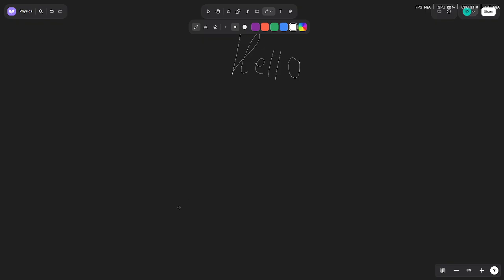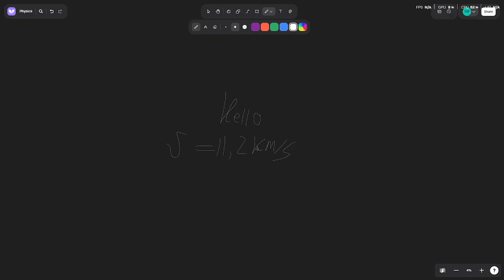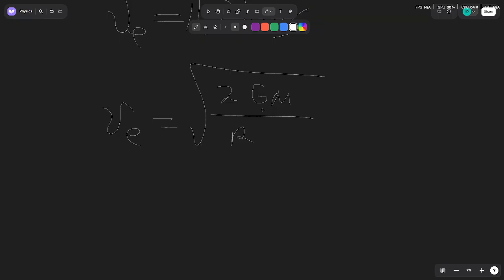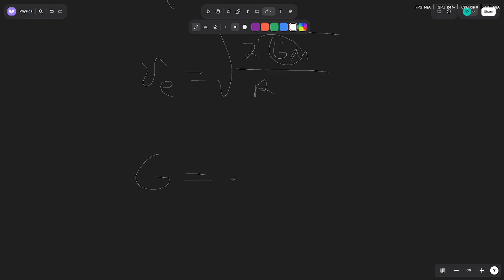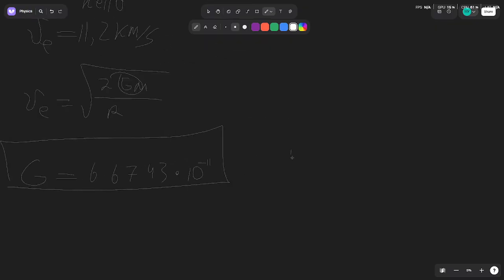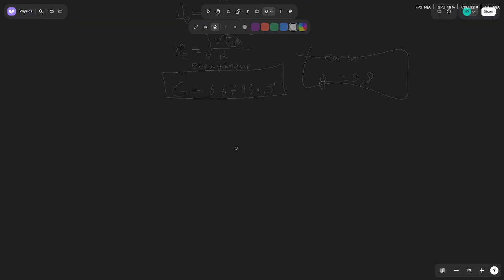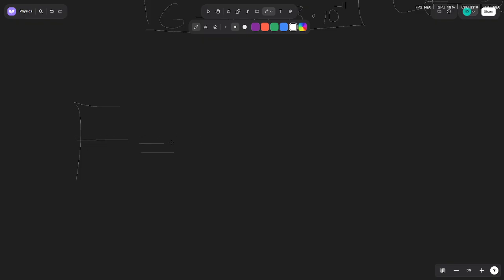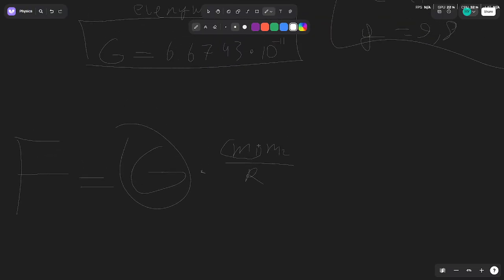Gravitation (Universal, Kepler's Laws, Escape Velocity)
Today we're talking about gravitation (In "Newtonian" way)

LabHub Olympiads:
LabHub Education: